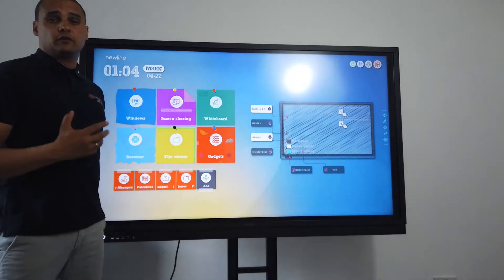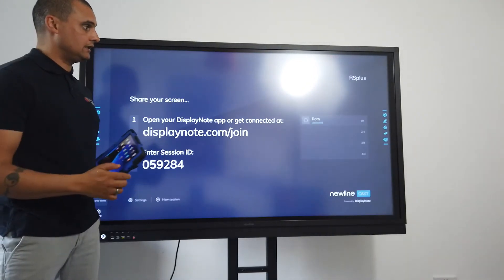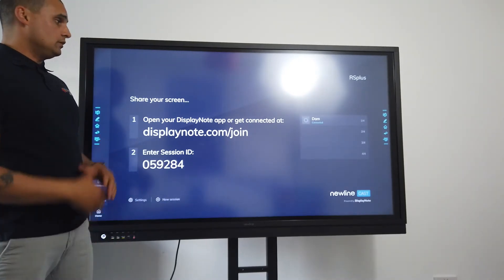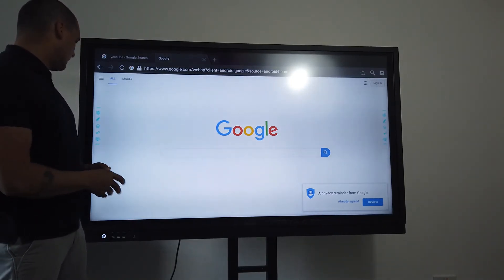Newline RS Series touchscreen - the benefits!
We'll talk you through the benefits the Newline RS Series interactive touchscreen brings to your establishment. An onboard PC, live annotation, integrated whiteboarding tool, intelligent connectivity and lots more.

Also the support Hitevision, a leading, global manufacturer of interactive touchscreens.

Elementary Technology is a leading supplier of interactive technology into education, business and the public sector.

or call our team of specialists on 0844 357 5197